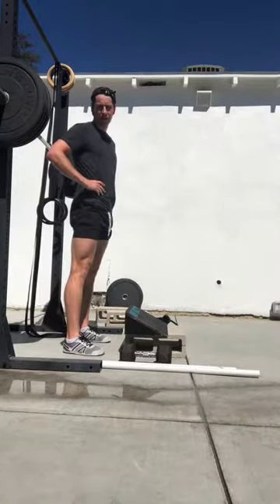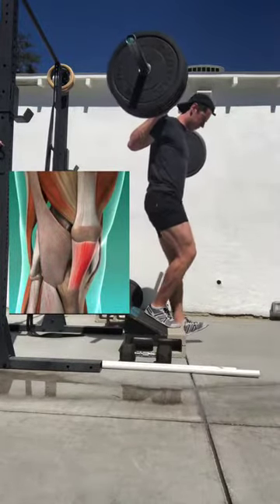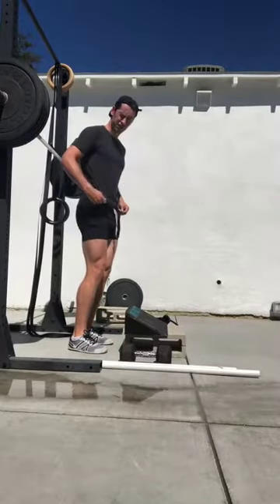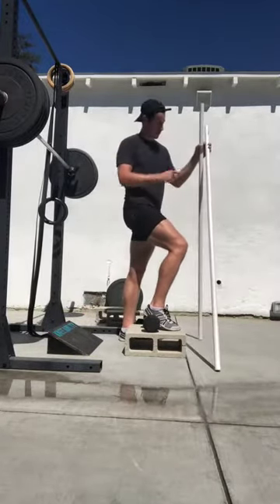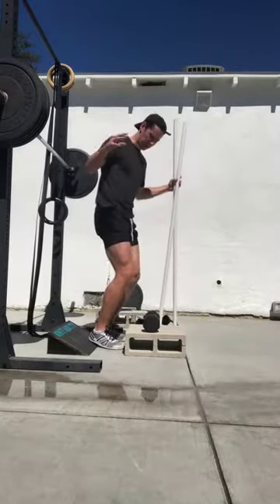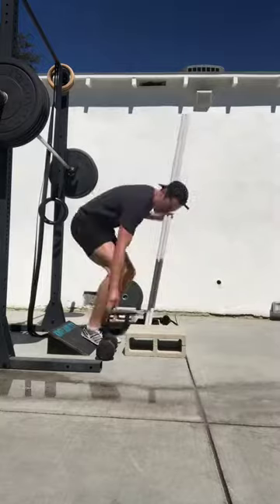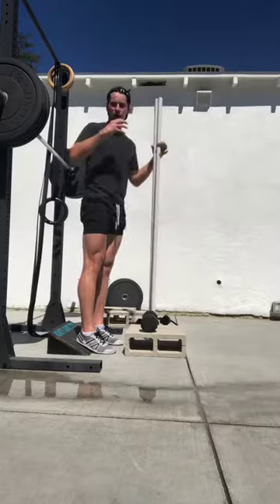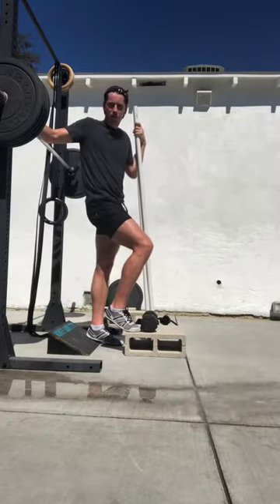Patellar Tendon Solutions